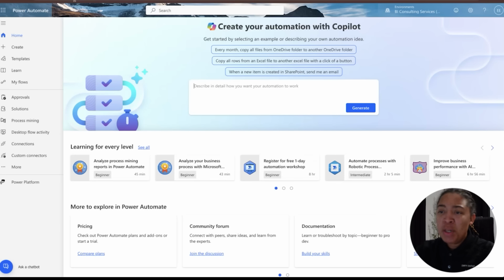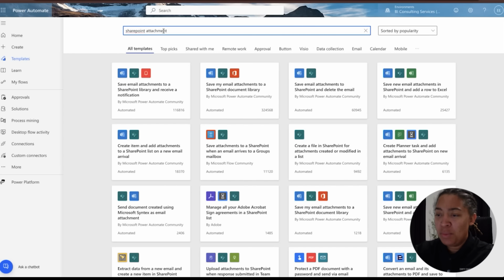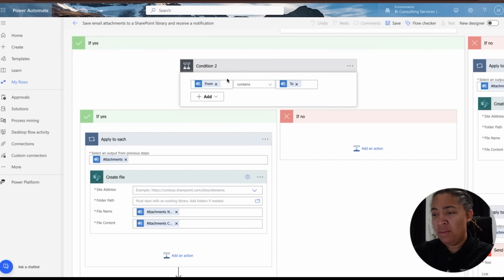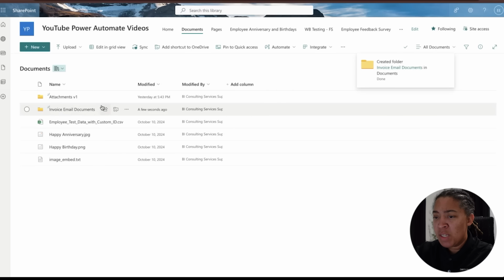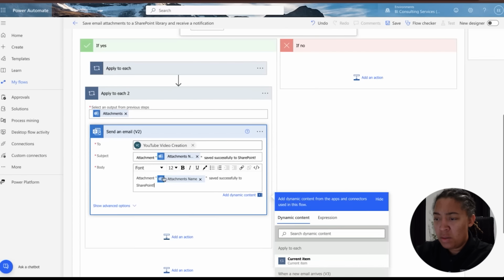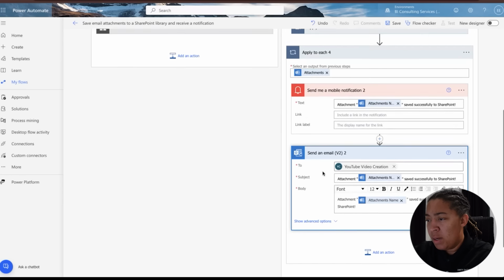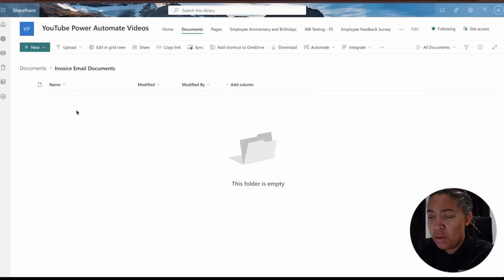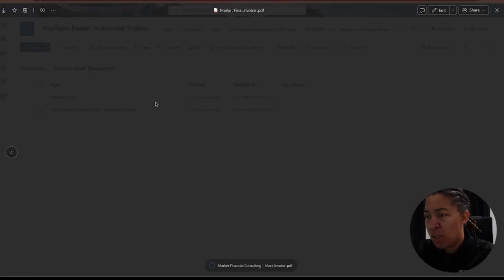No More Manual Saves! Turn Emails into SharePoint Gold with Power Automate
In this video, Nichole from the BICS Team dives into Power Automate and how you can use it to automate email attachment storage in SharePoint—saving time and eliminating manual work. 🚀

🔍 In this video, you'll learn:

How to use Power Automate with SharePoint
Setting up an automated flow using templates
Extracting email attachments and saving them automatically
Testing and troubleshooting your automation
Best practices for streamlining document storage
If you're dealing with invoices, contracts, or any frequent email attachments, this automation will boost productivity and reduce errors!

Timestamps:
0:00 - Introduction & Poll Results
0:30 - What is Power Automate?
1:00 - Accessing Power Automate & Using Templates
1:40 - Automating Email Attachments in Accounts Payable
2:20 - Selecting a Power Automate Template
3:00 - Understanding the Power Automate Flow
3:50 - Setting Up SharePoint for Automation
4:30 - Configuring Conditions in Power Automate
5:10 - Defining the Destination for Email Attachments
5:50 - Replacing Mobile Notifications with Email Notifications
6:30 - Finalizing and Saving the Flow
7:10 - Testing the Power Automate Flow
8:00 - Checking if Attachments Were Saved Successfully
9:00 - Reviewing the Processed Email & SharePoint Folder
10:00 - Additional Features & Customization Options
10:40 - Conclusion & Future Power Automate Content